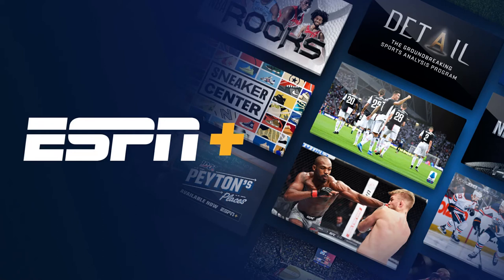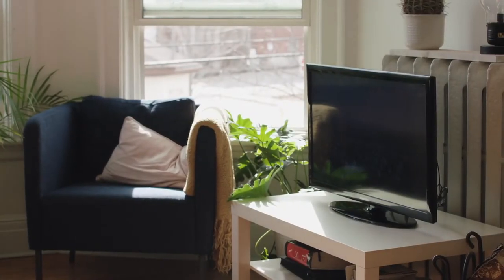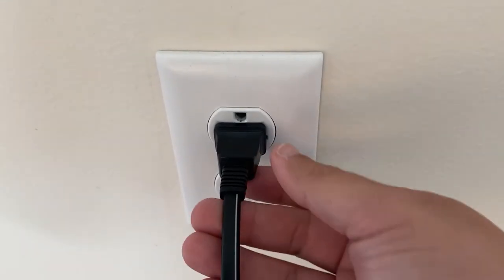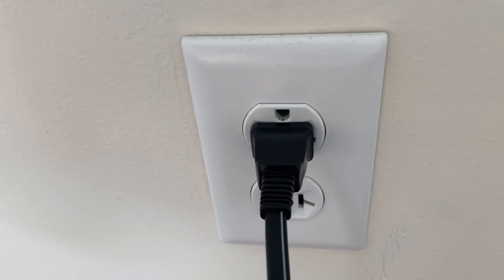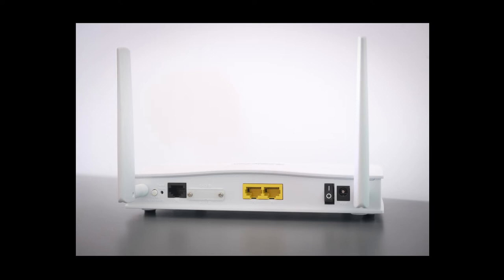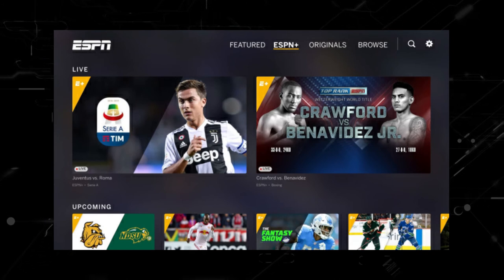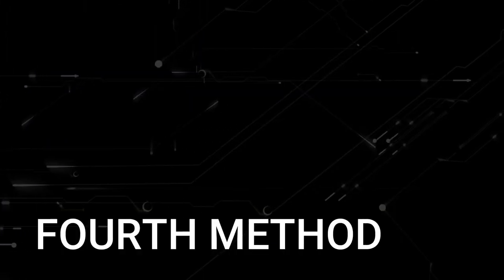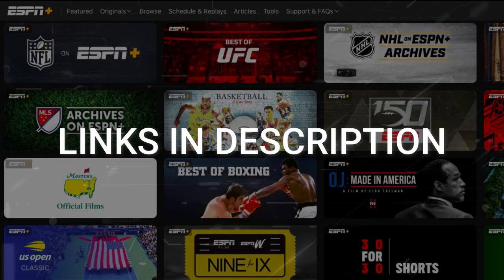How to Fix ESPN Plus on a Sharp Smart TV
Here are a few different ways of how to fix ESPN + on a Sharp Smart TV.